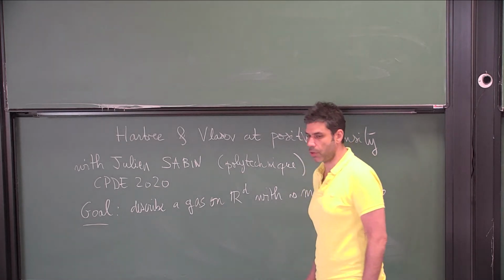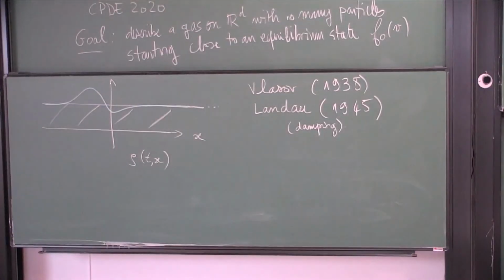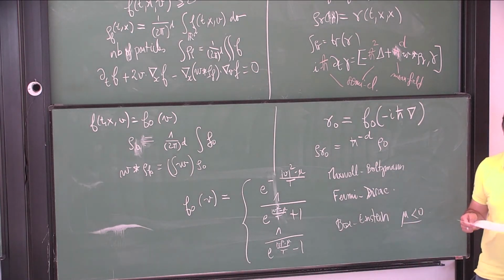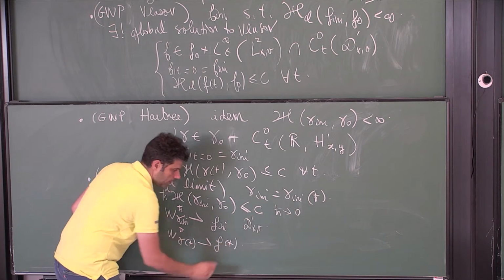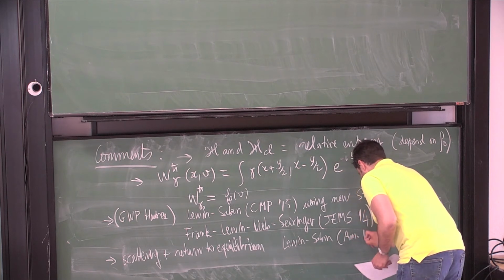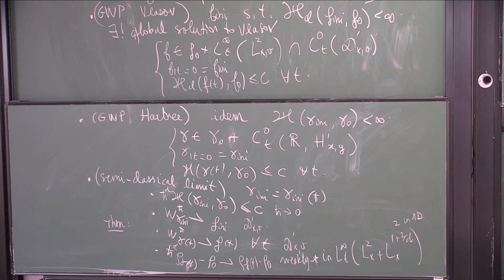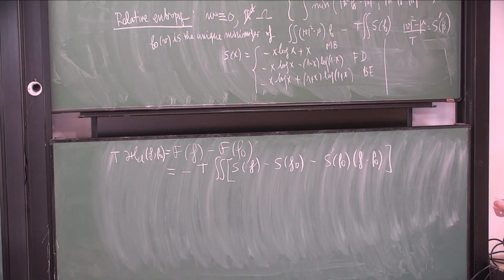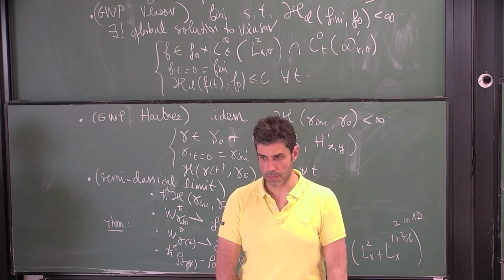The Hartree and Vlasov equations at positive density, M.Lewin, (Paris Dauphine University)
Emergent Theories of Wave Turbulence and Particle Dynamics